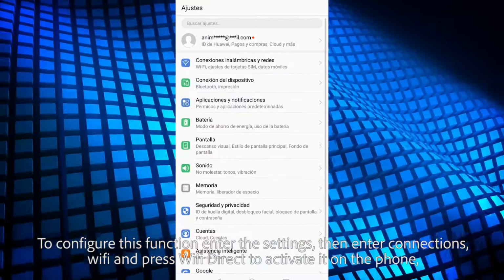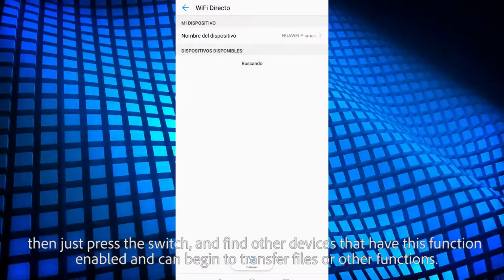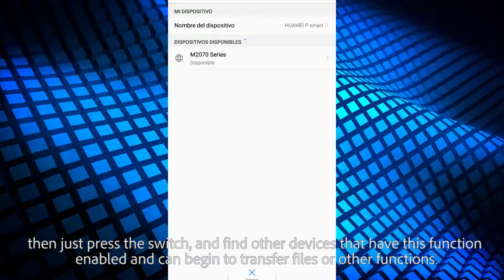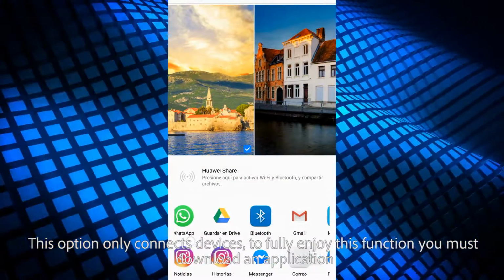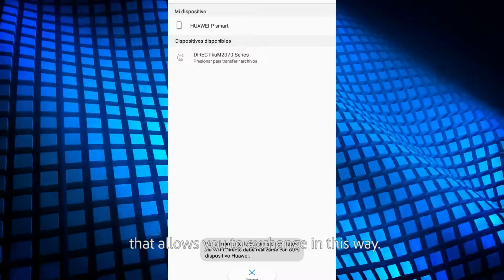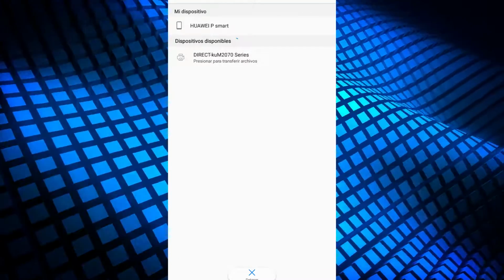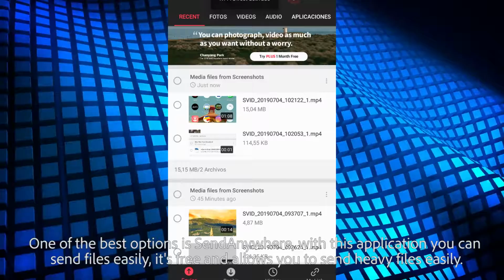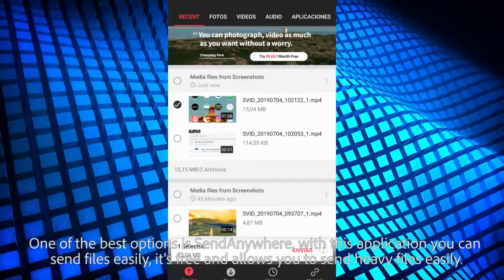What is WiFi Direct? - BellezaTv producido por Juan Gonzalo Angel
Wifi Direct es forma de conectividad Wifi, que permite conectar 2 dispositivos certificados como Wifi Direct (como tabletas, teléfonos, impresoras...) directamente.

A diferencia de una conexión Wifi normal, Wifi Direct no necesita un punto de acceso para gestionar la conexión (como un router o hotspot) es decir, que sin ese punto de acceso, los dispositivos no se pueden "ver";  con lo que con Wifi Direct se podrá mandar archivos directamente y a una velocidad y alcance muy superior al Bluetooth (Unas 10 veces más rápido y casi 4 veces más alcance)